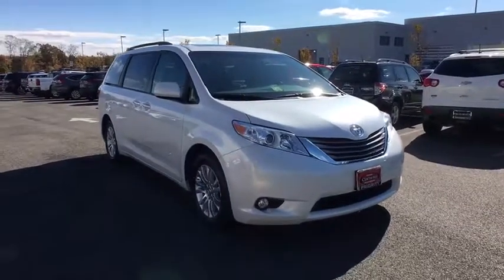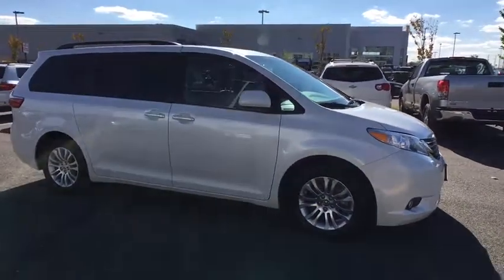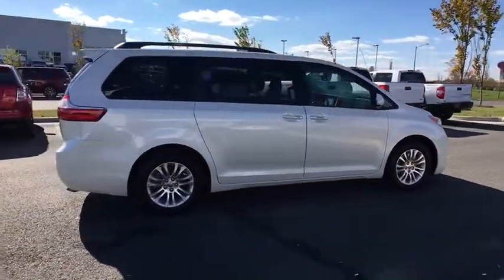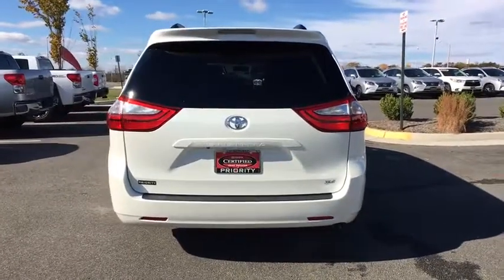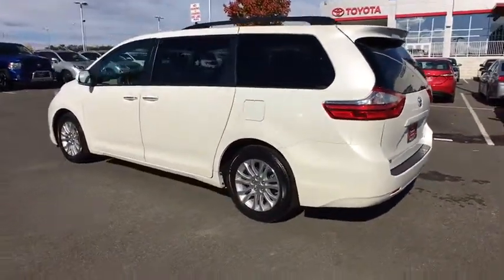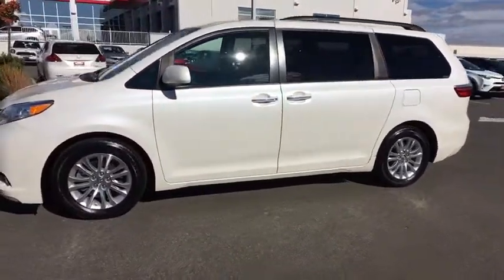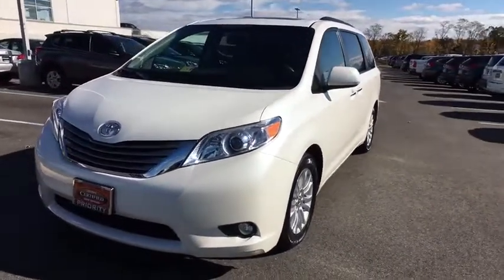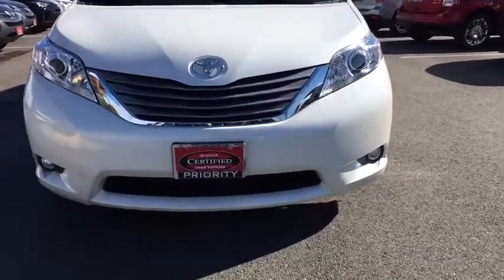2015 Toyota Sienna Vienna, Alexandria, Arlington, Woodbridge, Fairfax, VA 174316A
2015 Toyota Sienna
Priority Toyota of Springfield: Servicing Vienna, Virginia near Alexandria, Arlington, Woodbridge, and Fairfax, VA.
2015 Toyota Sienna XLE - Stock#: 174316A - VIN#: 5TDYK3DC7FS655121

Springfield Toyota
7601 Loisdale Rd

Priority Toyota Springfield offers Free Oil and Filter Changes for life, Free Lifetime State Inspections and an Engine Warranty for Life at ZERO cost to our customers... If your concerned about how much life is left in your next used car purchase, rest assured we have you covered!! brbrImagine yourself behind the wheel of this handsome 2015 Toyota Sienna.
Black Side Windows Trim,Body-Colored Front Bumper,Body-Colored Power Heated Side Mirrors w/Convex Spotter and Manual Folding,Body-Colored Rear Step Bumper,Chrome Door Handles,Clearcoat Paint,Compact Spare Tire Stored Underbody w/Crankdown,Deep Tinted Glass,Door Auto-Latch,Express Open/Close Sliding And Tilting Glass 1st Row Sunroof w/Sunshade,Fixed Rear Window w/Fixed Interval Wiper and Defroster,Front Fog Lamps,Front Windshield -inc: Sun Visor Strip,Fully Automatic Projector Beam Halogen Daytime Running Headlamps w/Delay-Off,Fully Galvanized Steel Panels,Laminated Glass,LED Brakelights,Lip Spoiler,Metal-Look Grille w/Chrome Surround,Power Liftgate Rear Cargo Access,Power Sliding Rear Doors,Roof Rack Rails Only,Steel Spare Wheel,Tailgate/Rear Door Lock Included w/Power Door Locks,Tires: P235/60R17 AS,Variable Intermittent Wipers w/Heated Wiper Park,Wheels: 17' x 7' Machine-Finished Alloy,2 Seatback Storage Pockets,4 12V DC Power Outlets,Air Filtration,Analog Display,Cargo Space Lights,Carpet Floor Trim,Compass,Cruise Control w/Steering Wheel Controls,Day-Night Auto-Dimming Rearview Mirror,Delayed Accessory Power,Driver And Front Passenger Armrests and Rear Center Armrest Rear Seat Mounted Armrest,Driver And Passenger Visor Vanity Mirrors w/Driver And Passenger Illumination,Driver Foot Rest,Dual Zone Front Automatic Air Conditioning,Engine Immobilizer,Fade-To-Off Interior Lighting,Fixed 60-40 Split-Bench Leatherette 3rd Row Seat Front  Manual Recline  Manual Fold Into Floor  3 Manual and Adjustable Head Restraints,FOB Controls -inc: Trunk/Hatch/Tailgate,Front And Rear Map Lights,Front Cupholder,Full Carpet Floor Covering,Full Cloth Headliner,Gauges -inc: Speedometer  Odometer  Engine Coolant Temp  Tachometer  Trip Odometer and Trip Computer,Heated Front Bucket Seats -inc: 8-way power driver and 4-way pow